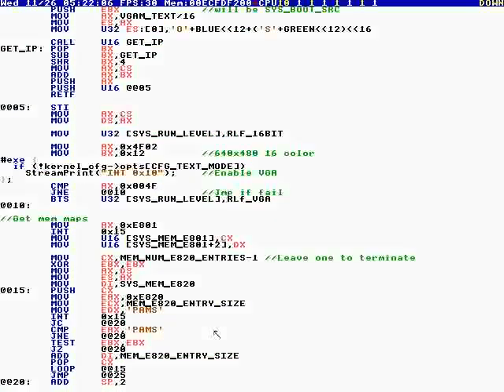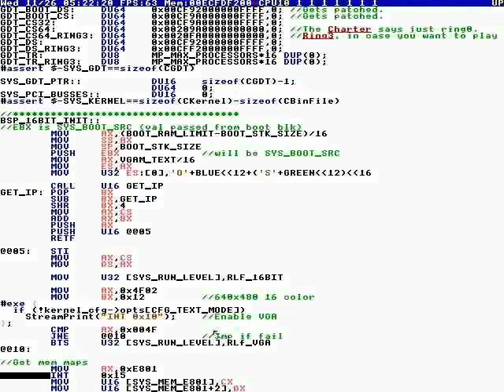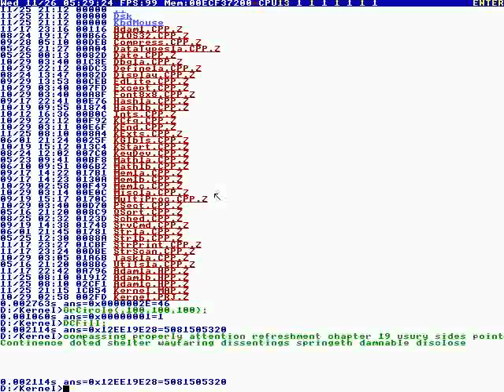373 - Frequently Asked Questions (TempleOS) [2014]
Full File Name: 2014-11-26T00:00:00+00:00 - TempleOS - Couple Frequently Asked Questions (yYicq47xLi8).mp4